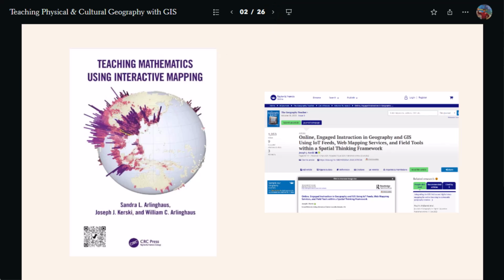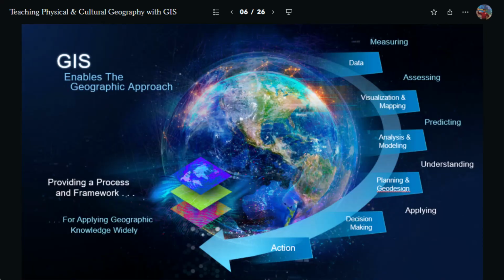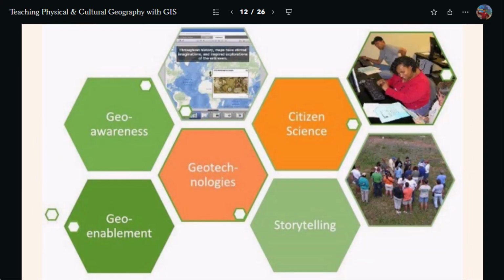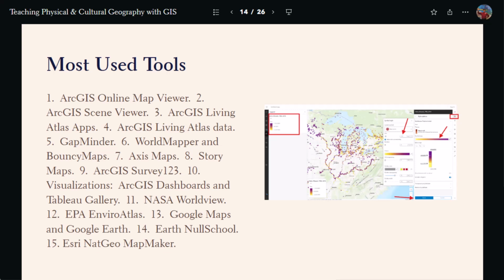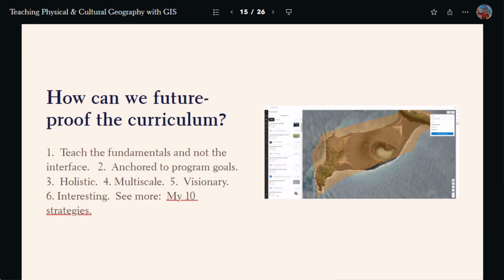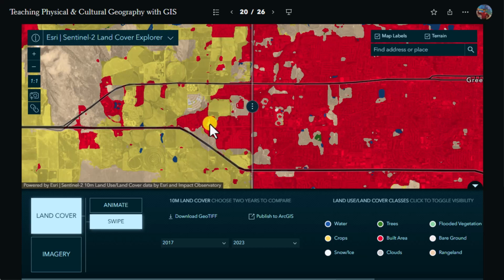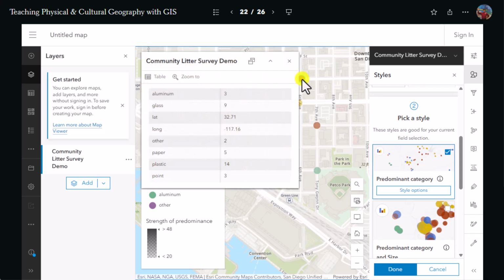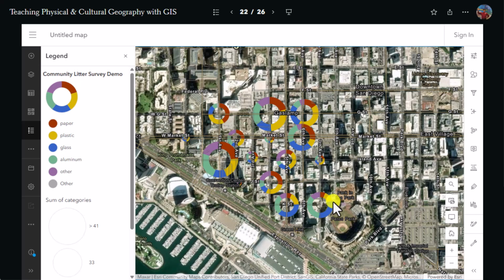Teaching physical and cultural geography with GIS